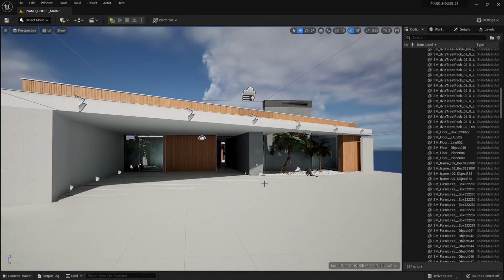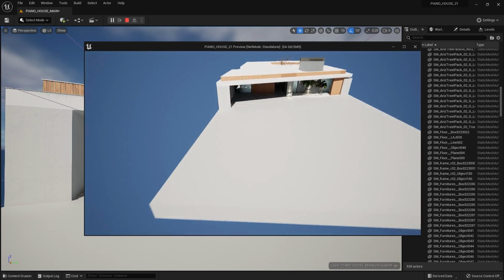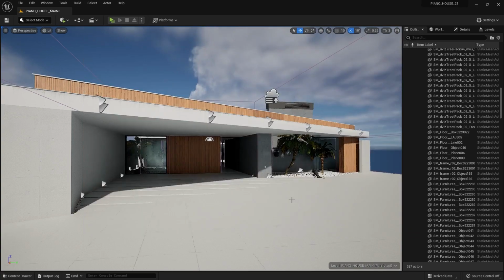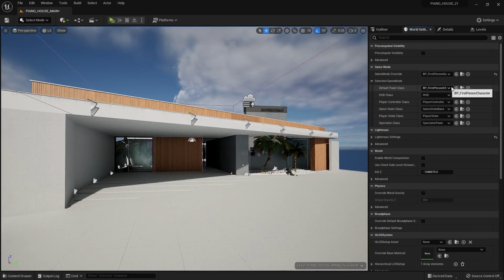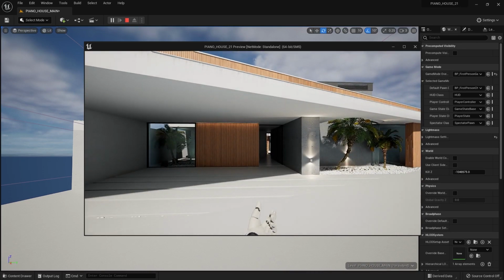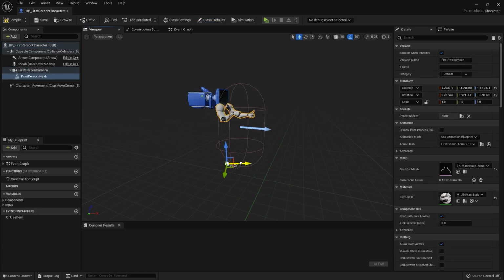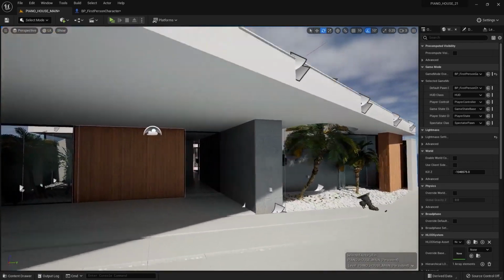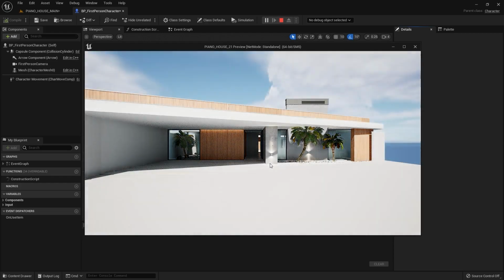81 (Blueprints) First Person Character